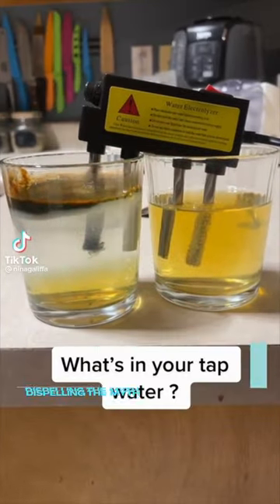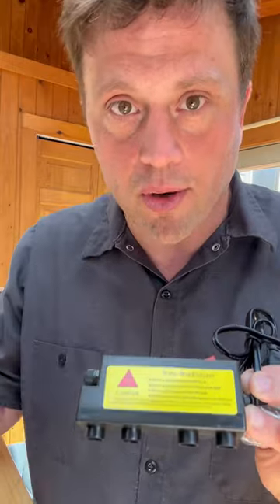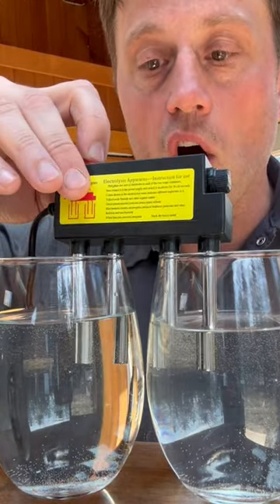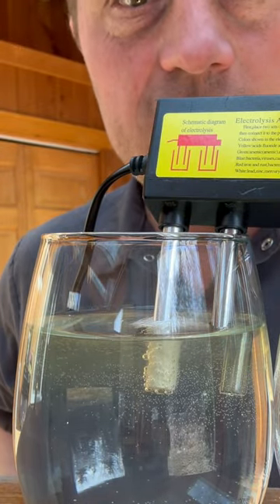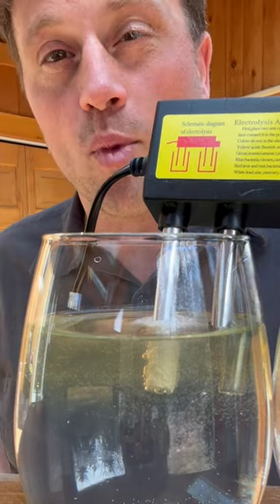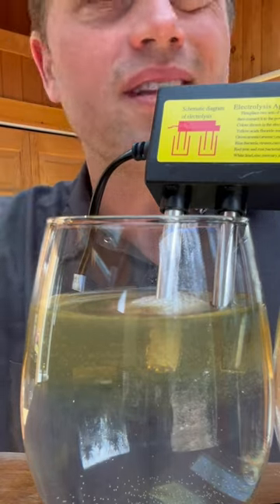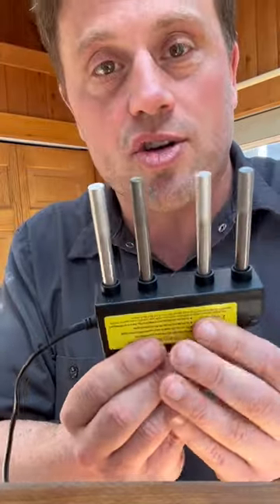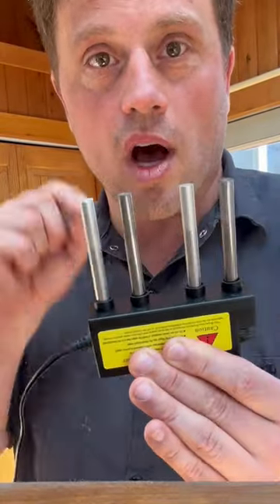Water Electrolyzer Water Test -- Warning: Dangerous and a Scam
Hydroviv Chief Scientist and Founder demonstrates water electrolyzer scam using one of the most dangerous things you can buy on Amazon! Warning: Do not try this at home!